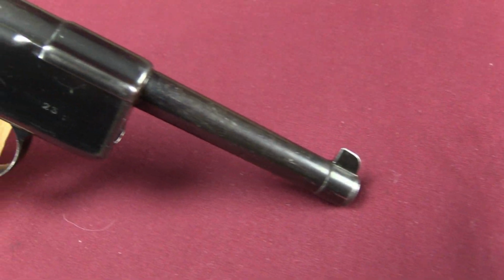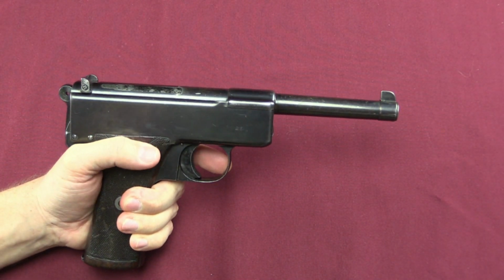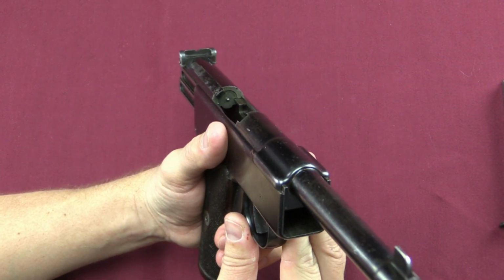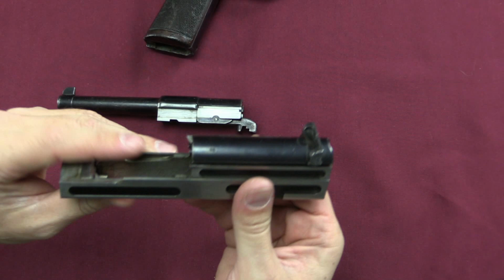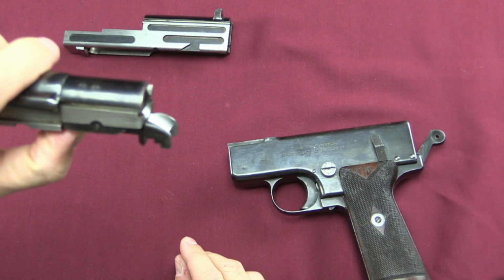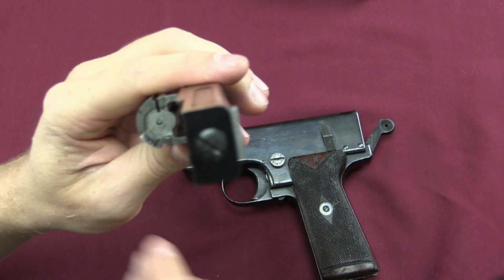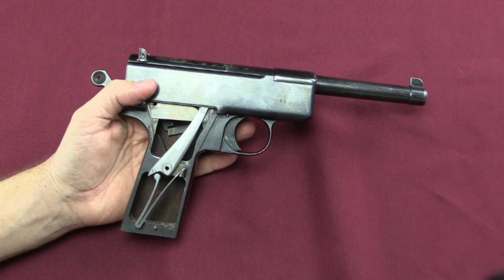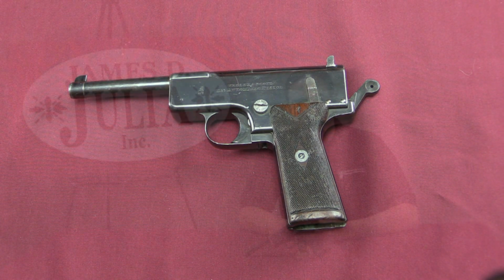Webley Model 1904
The Model 1904 was basically the first working automatic pistol made by Webley (there was a 1903 toolroom experiment, but it didn't really work). Like all the Webley automatic that would follow, it was designed by William Whiting. The 1904 was the company's first effort at making a semiautomatic sidearm for the British military, so it was chambered for the .455 cartridge (a special rimless version made by Kynoch, after early experiments using the .455 rimmed revolver ammunition caused lots of problems stacking in magazines). It is a rather huge handgun, and uses a short recoil mechanism with two separate locking blocks. This particular one is s/n 23 - very few were made before it was rejected in military trials and Webley redirected its efforts toward smaller commercial pistols.